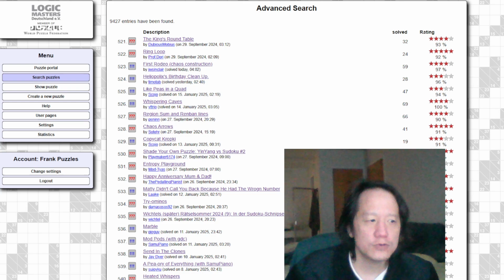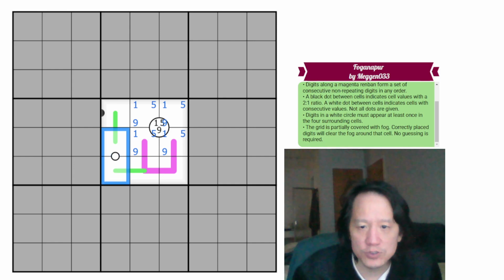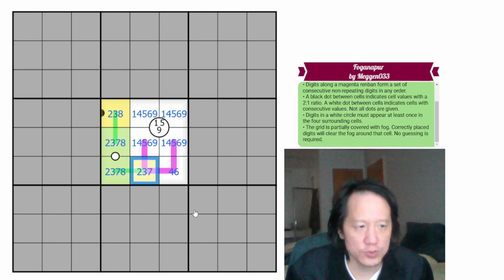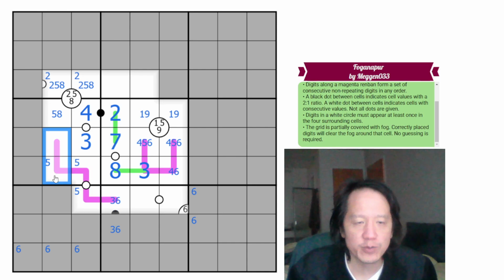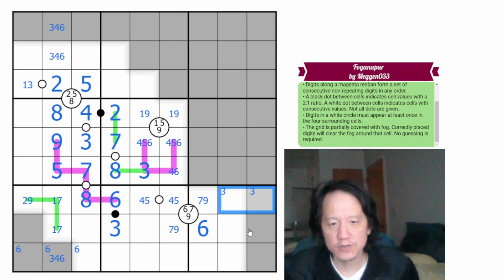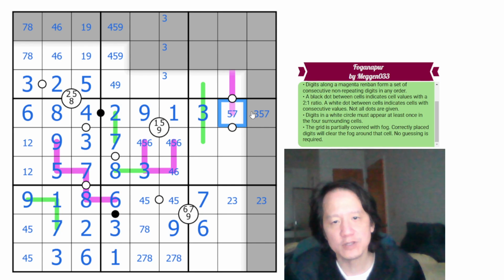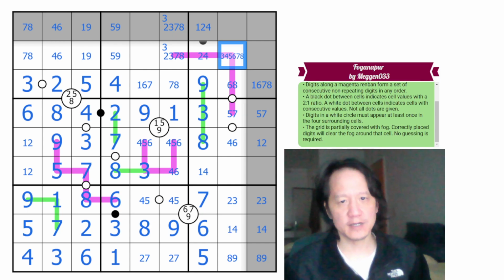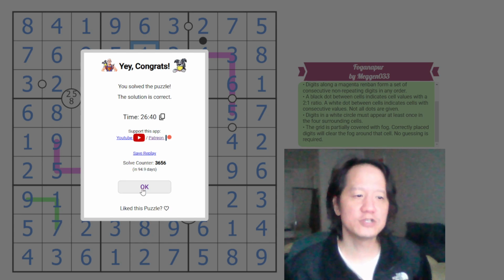Learn How To Sudoku with Foganapur! Episode 7